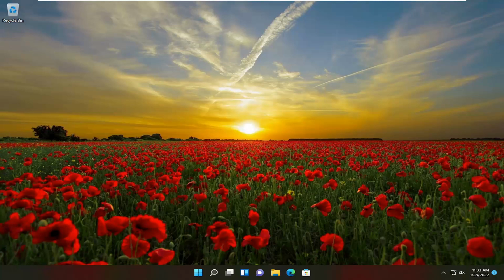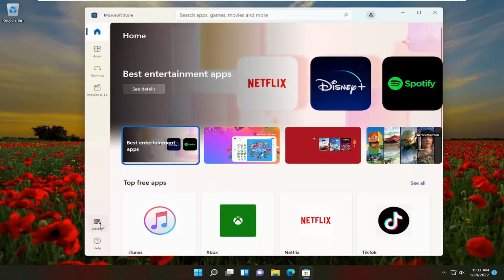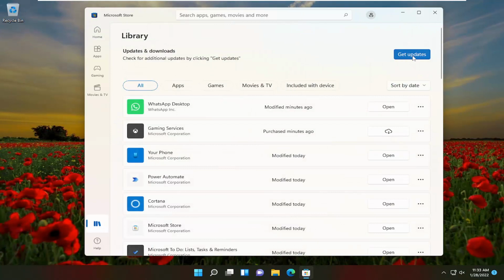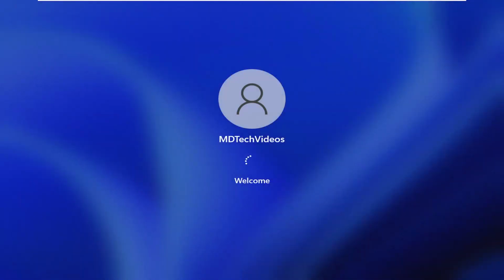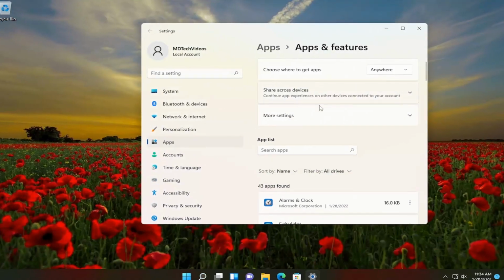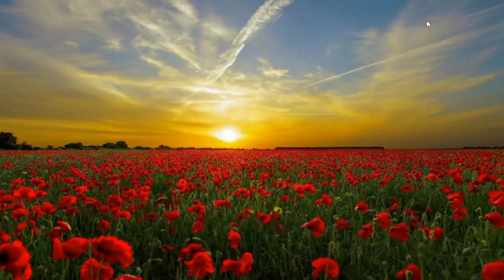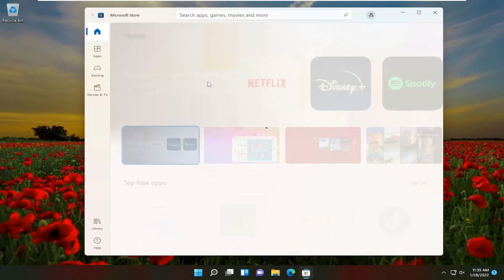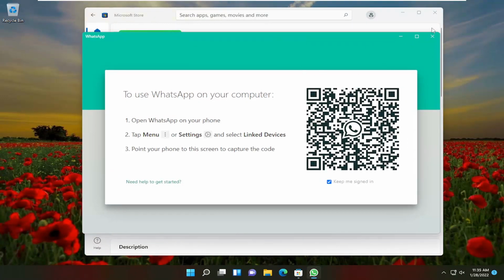WhatsApp Desktop (PC Version) Keeps Crashing - Windows 10/11 Crash FIX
If the WhatsApp Desktop app keeps crashing or freezing on your Windows 11/10 PC, then this guide will show you how you can fix the issues. A lot of users prefer using the desktop client of WhatsApp service on their Windows PC. It keeps you updated with recent important messages while you continue working on the desktop. Although it works well most of the time, some users have reported being experiencing crashes or freezes with WhatsApp’s desktop app. For some users, it crashes down on startup, while some experience crashes after the app is launched. A few users experienced the problem when downloading or uploading a file. This issue is known to exist on different versions of Windows.

WhatsApp is one of the most popular chat applications and a pioneer in its niche. Many users love to use it on the big screen and for this purpose, the desktop app of WhatsApp is used. But recently many users reported random crashing of the WhatsApp Desktop app.